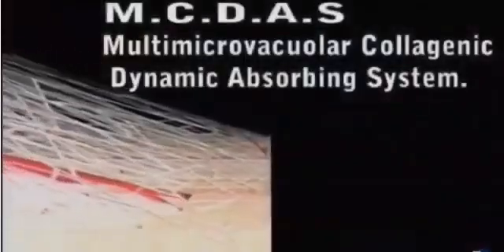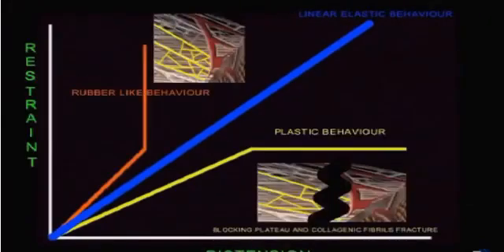What is Connective Tissue and How Does It Work A Detailed Exploration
Connective tissue is one of the most essential components of the human body, playing a critical role in supporting, protecting, and connecting various structures. In this video, we dive deep into what connective tissue is, its different types (such as collagen, elastin, and adipose tissue), and how it functions to maintain our body's structure and health.

Through clear visuals and easy-to-understand explanations, you'll learn:

The anatomy of connective tissue
Its role in binding organs, storing energy, and providing structural support
How it contributes to healing and regeneration
Why connective tissue is vital for movement, flexibility, and overall well-being
Whether you're a student, fitness enthusiast, or simply curious about the human body, this video will give you a comprehensive understanding of connective tissue and its importance.